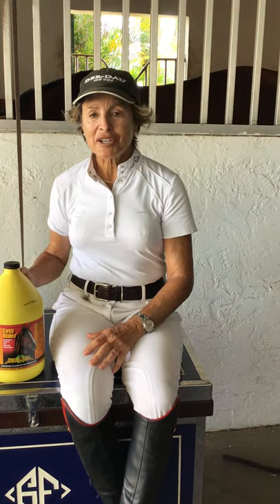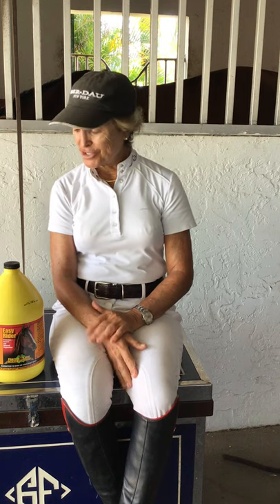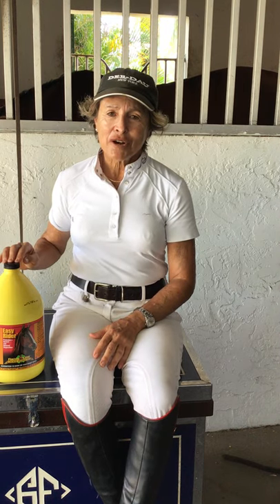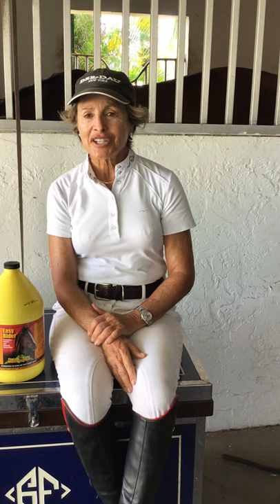Hall of Fame show jumper Margie Engle on Easy Rider™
Margie Engle discusses our behavior improvement supplement Easy Rider™ and how it helps her horses!